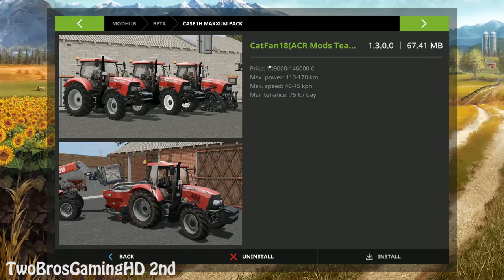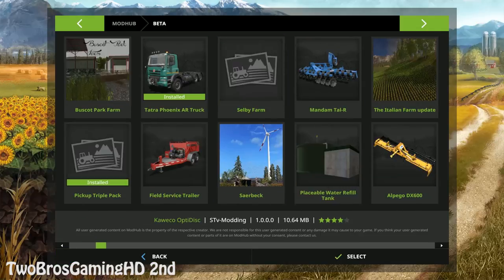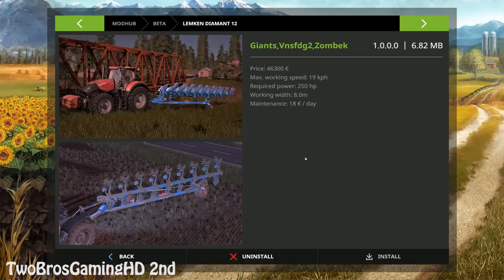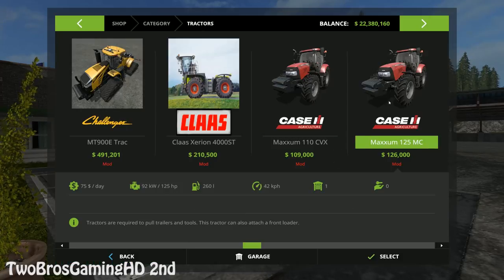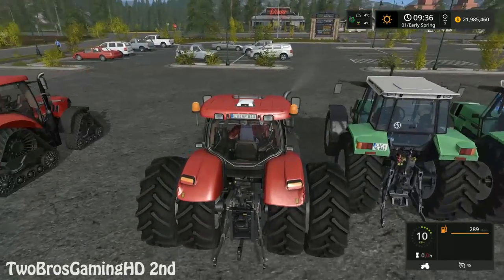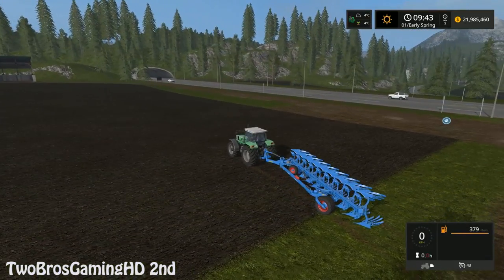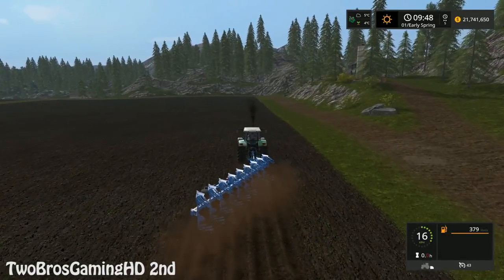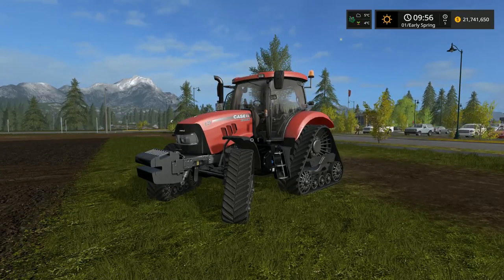NEW MODS in Farming Simulator 2017 | NEW CASE IH & DEUTZ AGROSTAR | PC Gaming